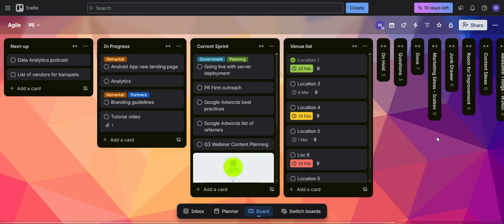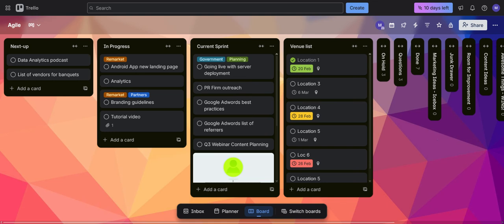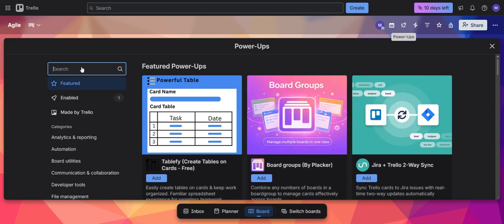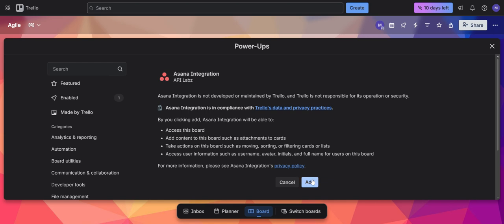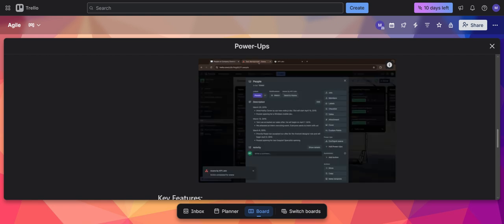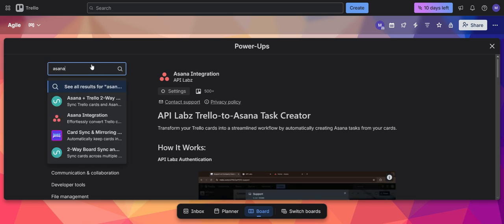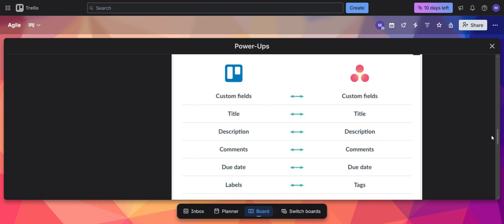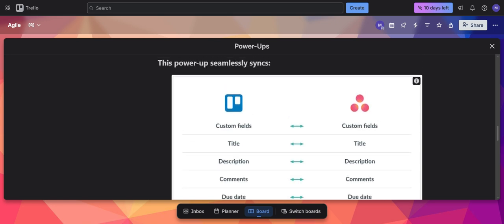How To Integrate Asana With Trello (2026 Easy Guide)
Learn how to integrate Asana with Trello using Power-Ups. This step-by-step tutorial covers both one-way task creation and full two-way sync options.

Timestamps:
0:00 Introduction
0:32 Accessing Trello Board & Power-Ups
1:05 Option 1: Asana Integration by API Labz Setup
2:05 Creating Asana Tasks from Trello Cards
2:40 Option 2: Unito 2-Way Sync Setup